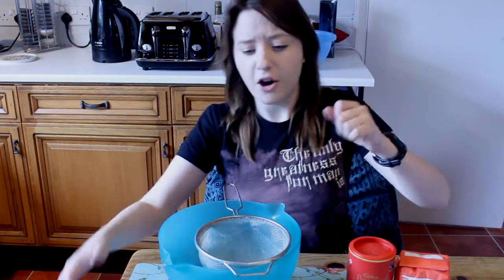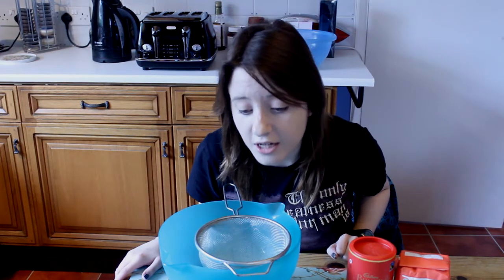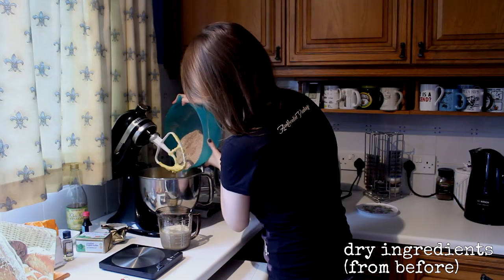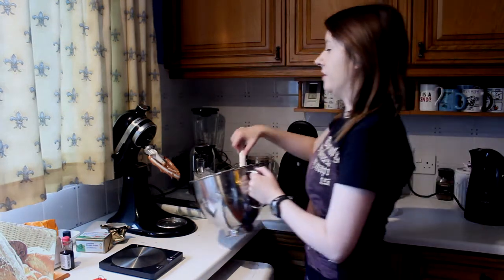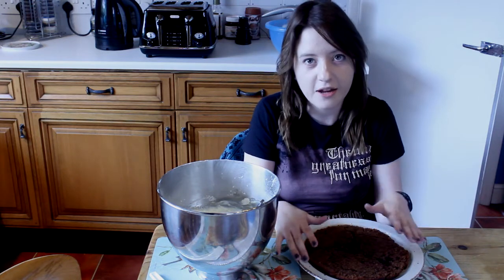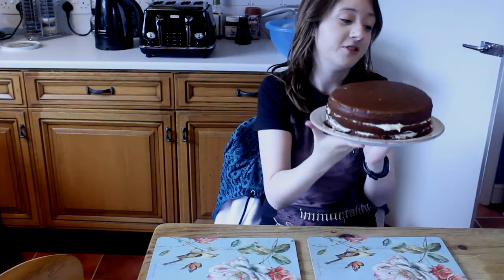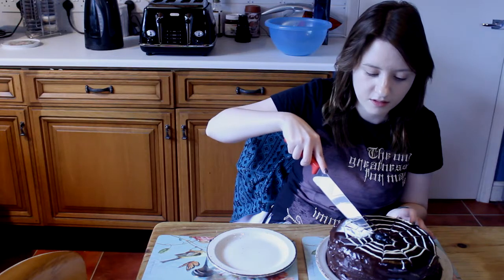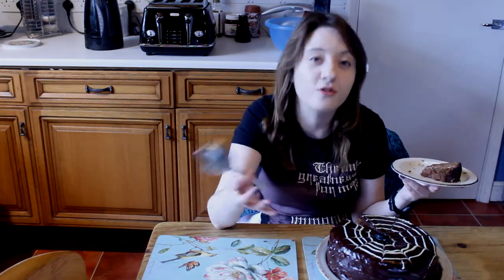Halloween Baking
In which I bake chocolatey red velvet cake for Hallowe'en.

Mouse x